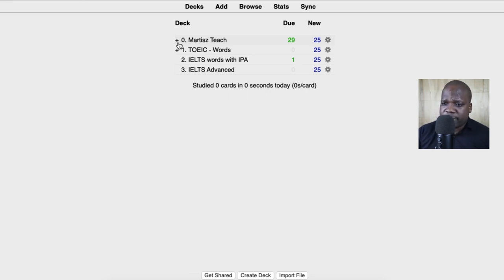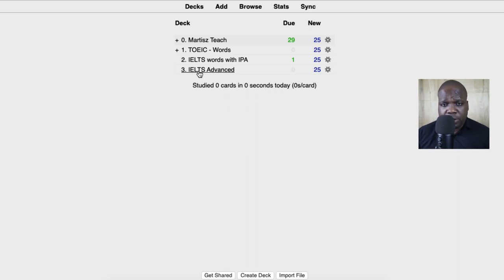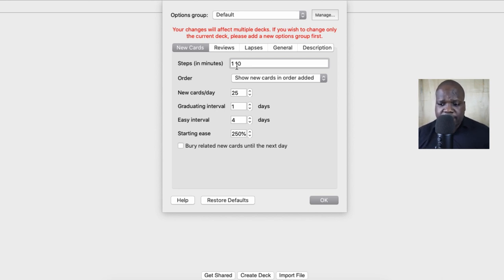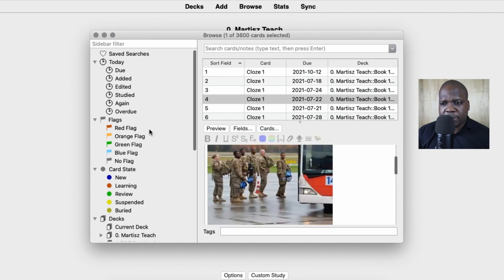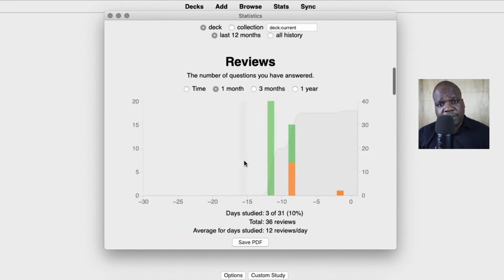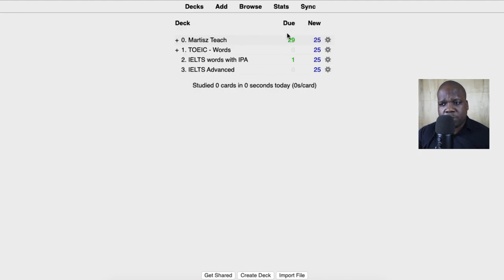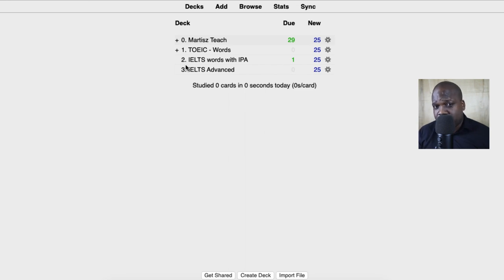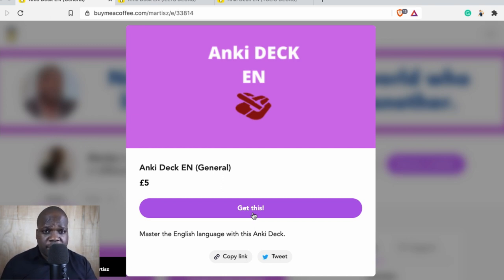How To Use Anki? | Martisz